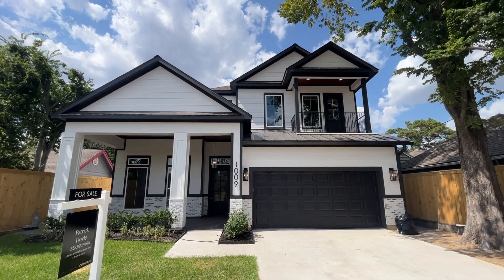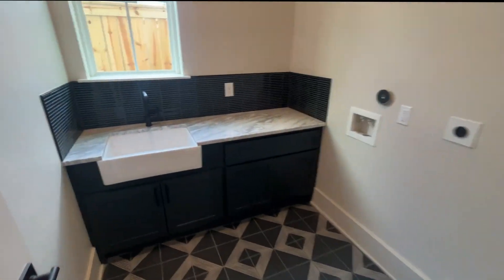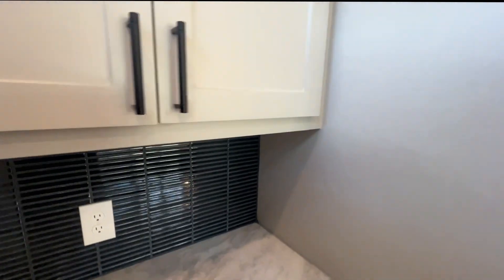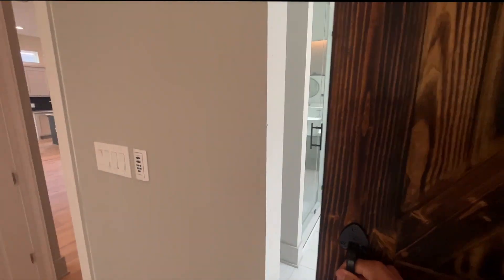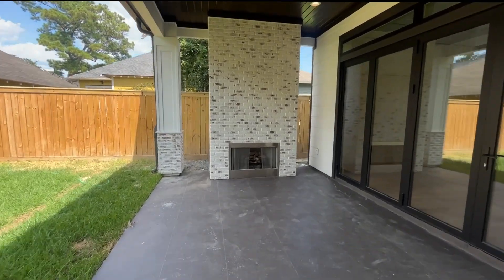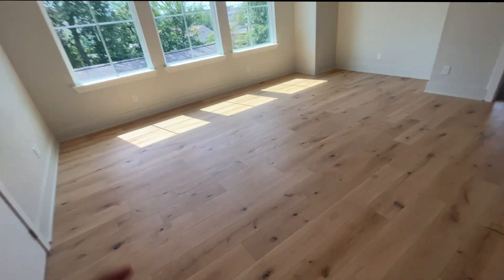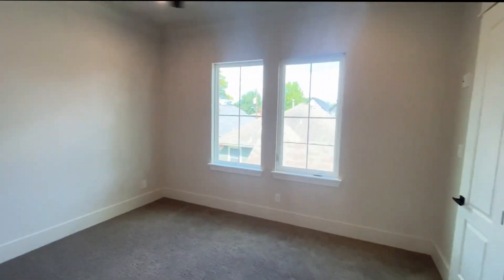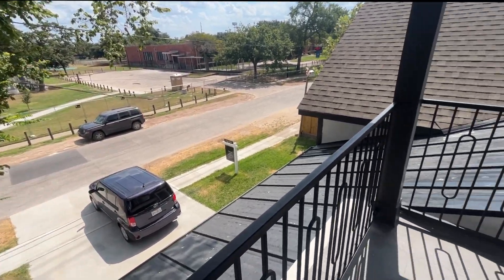Must See House In Houston, Texas for $1,450,000. 10 Minutes from Downtown.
Steve Ruiz-Esparza is a license real estate agent in CT.

Powered By
eRealty Advisor Inc
1266 E Main Street, Suite 700r